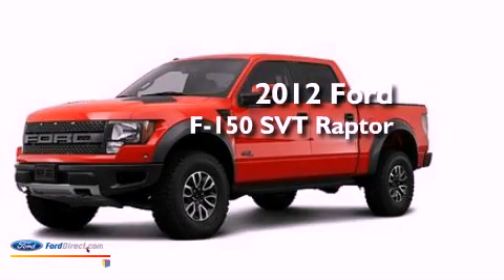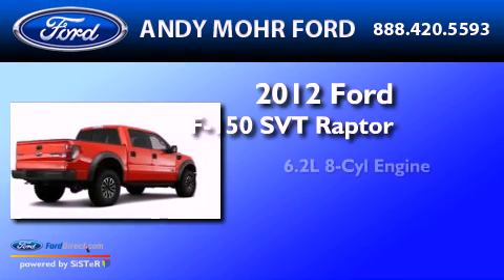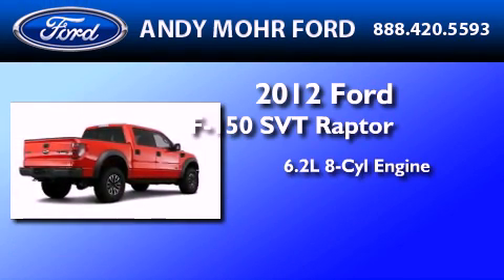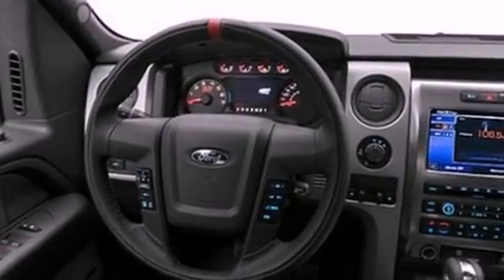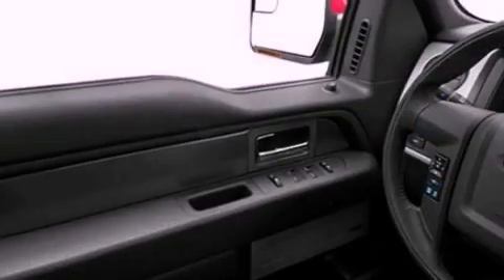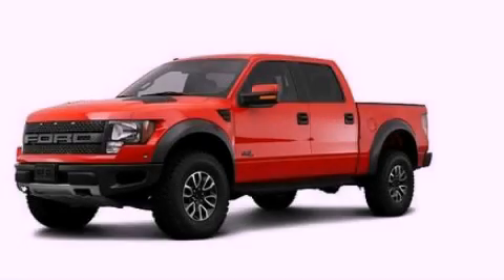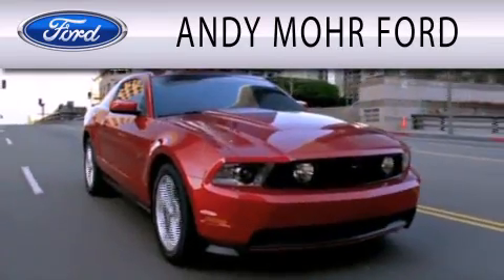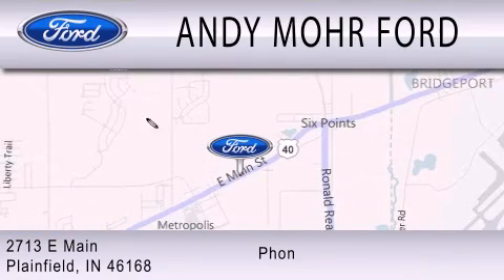2012 Ford F-150 SVT Raptor Plainfield IN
Year : 2012
 Make : Ford
 Model : F-150 SVT Raptor
 Engine : 6.2L V8 16V MPFI SOHC
 Trans . : 6-SPEED AUTOMATIC
 Exterior : RACE RED

 Interior : BLACK
 Stock : T16706